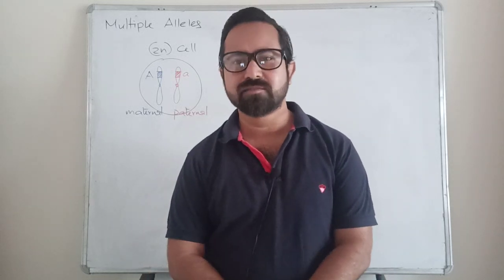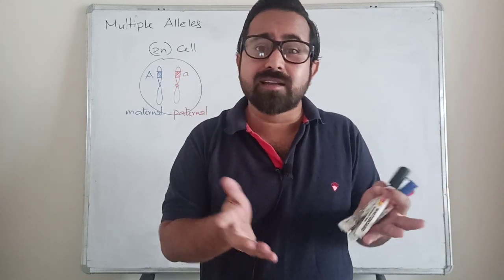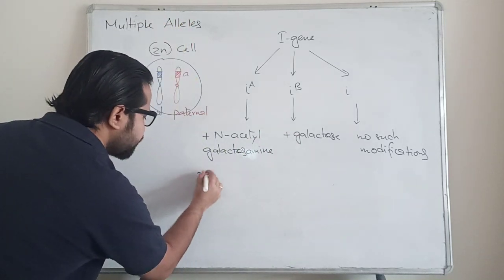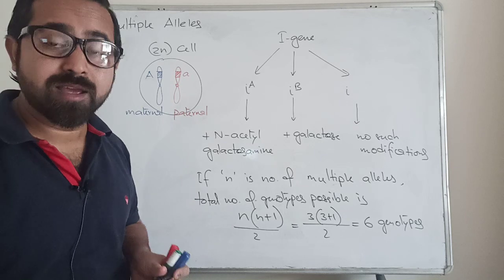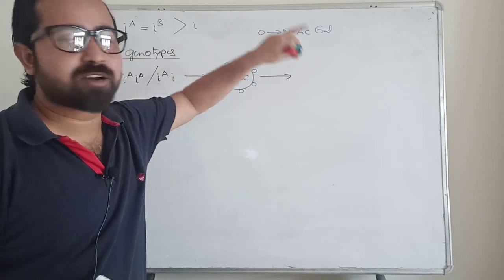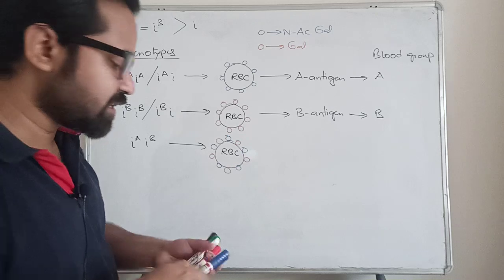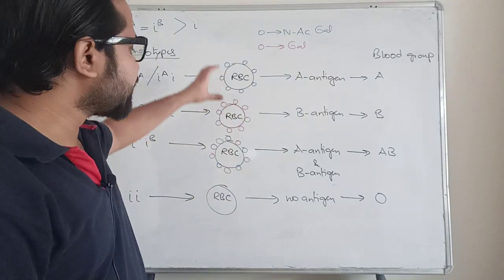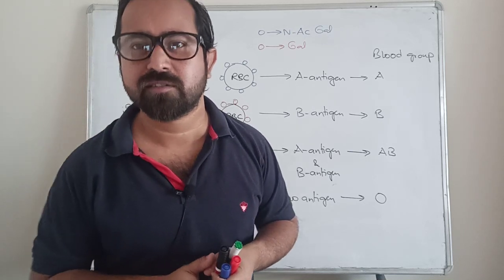Multiple Alleles and ABO Blood Grouping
Generally, there is a notion that there are only two alleles or variants for a single gene. However, in a population there can be more than two alleles for a gene. This video explains how it is possible and how it creates a variety of genotypes. It also explains the ABO blood grouping system in humans.

This video has been designed for the NEET-UG, Boards, CBSE, Olympiads, KVPY, CSIR NET, GATE, TIFR JGEEBILS, ICMR, DBT and GRE Biology aspirants.